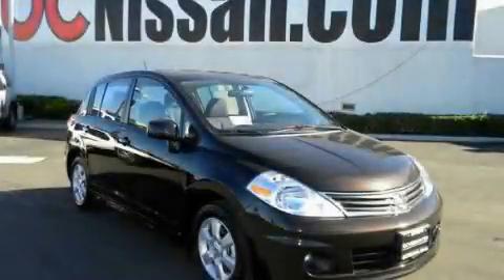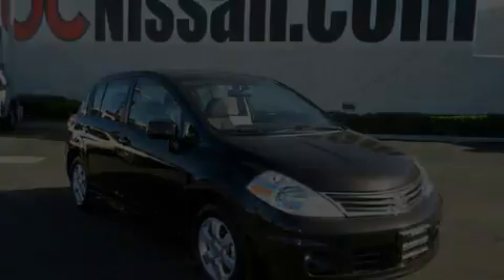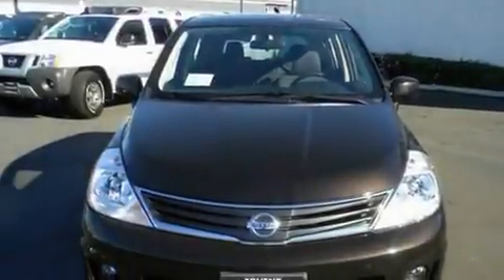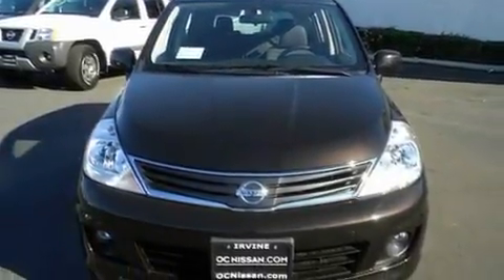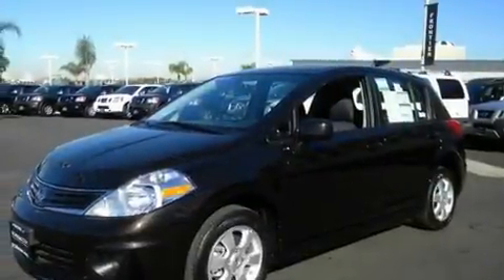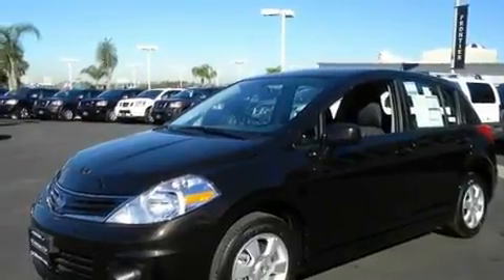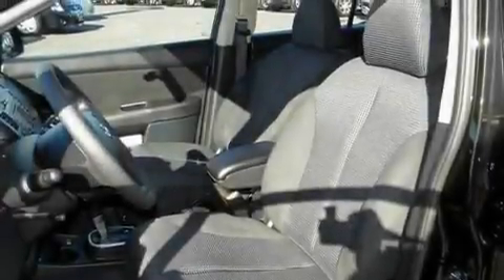2011 Nissan Versa Costa Mesa CA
Year : 2011

 Make : Nissan

 Model : Versa

 Engine : 4-Cyl 1.8 Liter

 Trans . : CVT Automatic

 Exterior : Espresso Black

 Miles : 7

 Interior : Gray

 30 Auto Center Drive

 2011 Nissan Versa Irvine CA